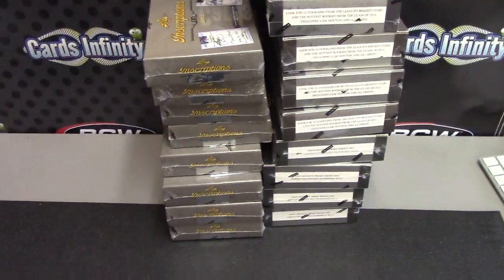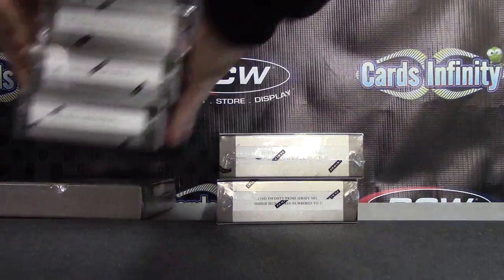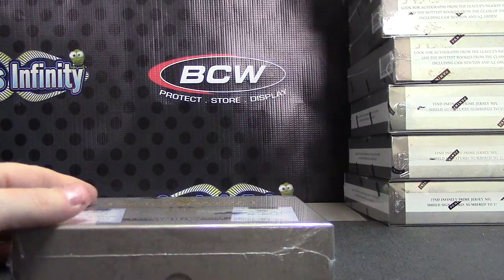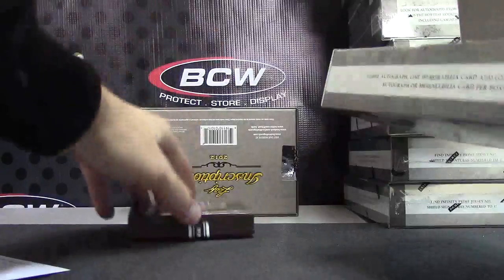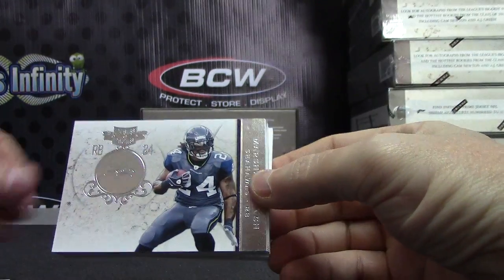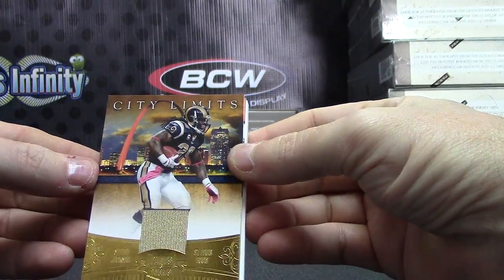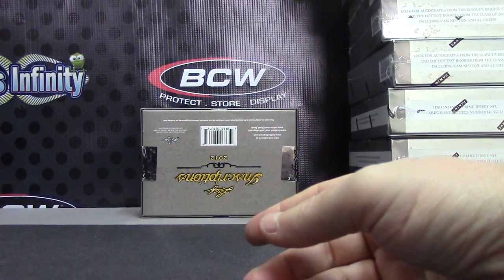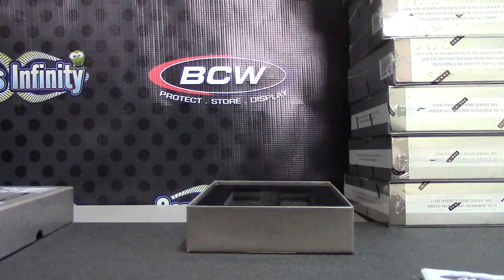Josh W' 2011 Plates & Patches & 2012 Inscriptions 2 Box Break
Thanks a lot Josh, Chris J.